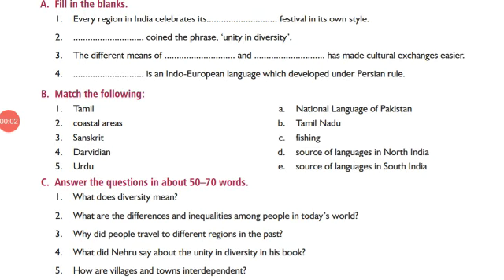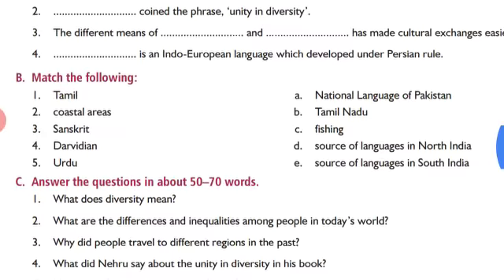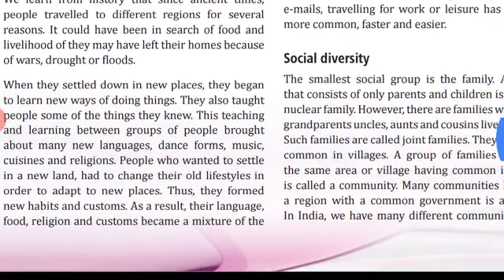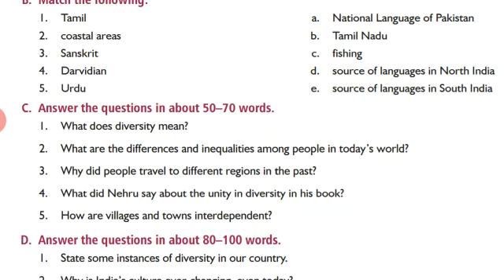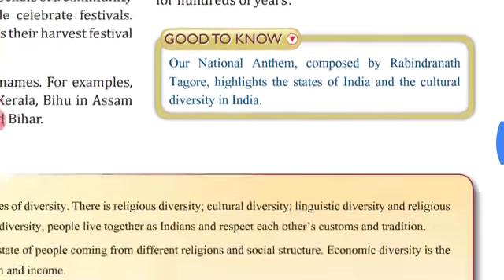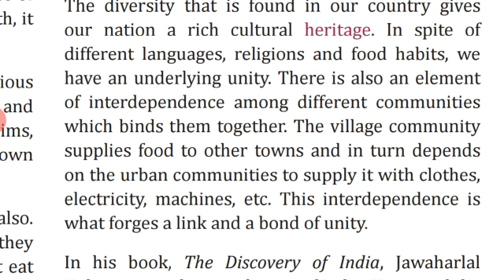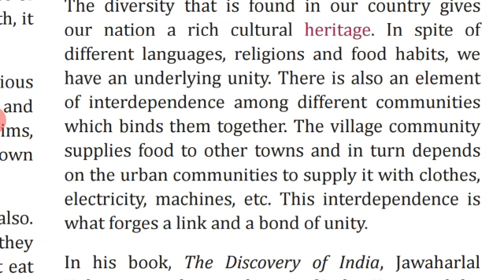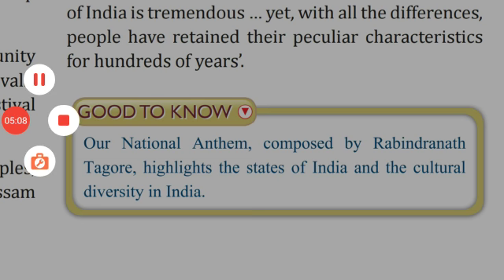Class 6 sst VD-16